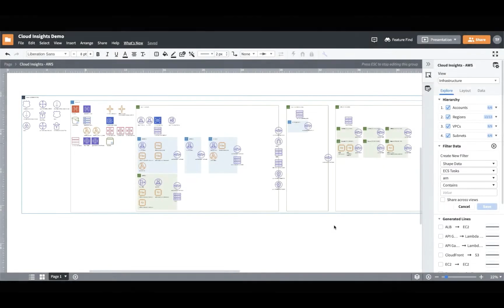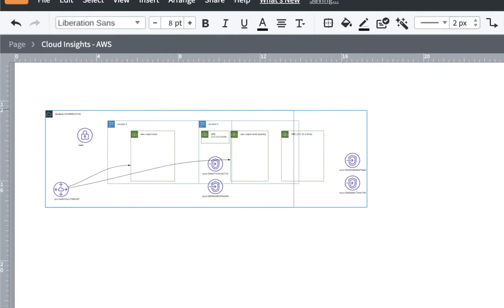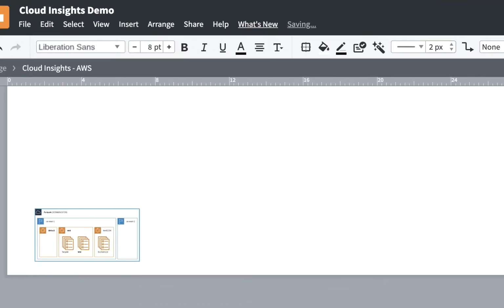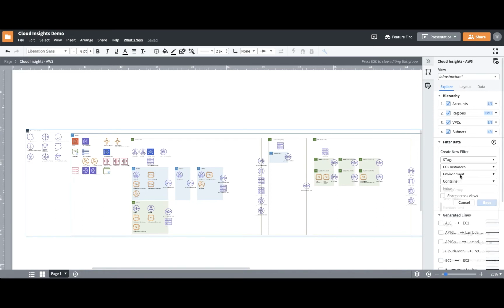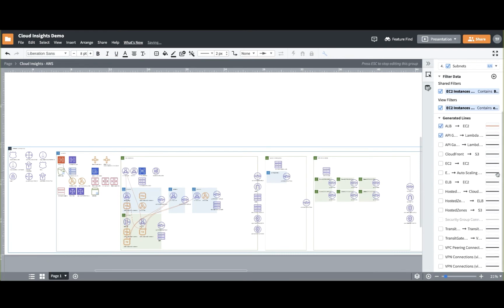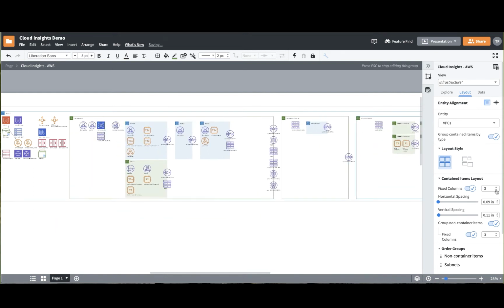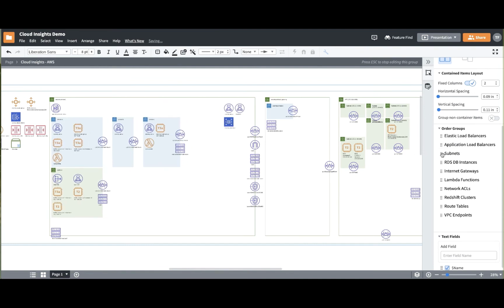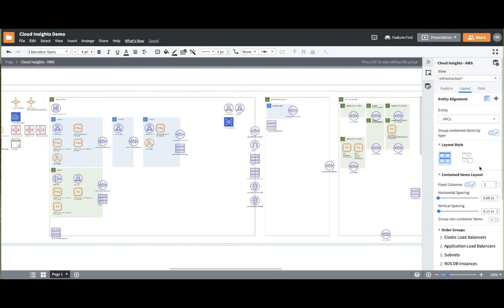Filter & customize your cloud diagrams to create different views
NOTE: We are constantly improving Lucidchart Cloud Insights so some of this video may be out of date. For the most updated product images and instructions check out our Help Center article: